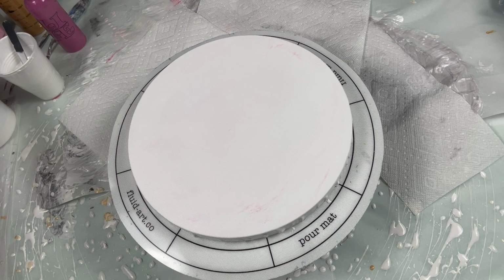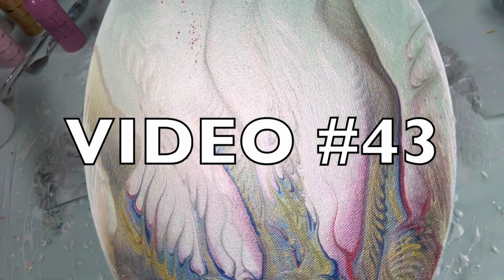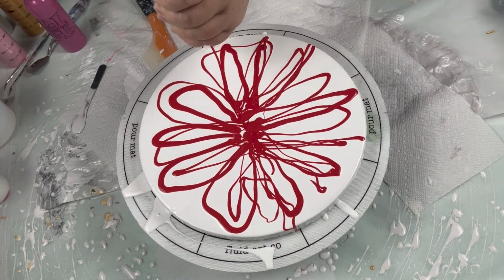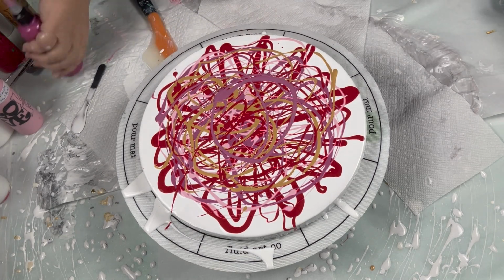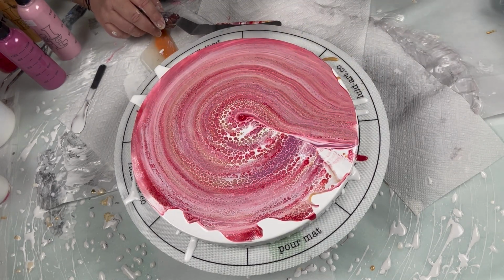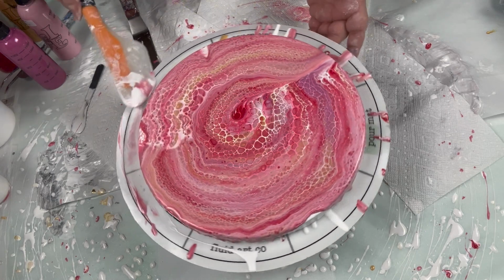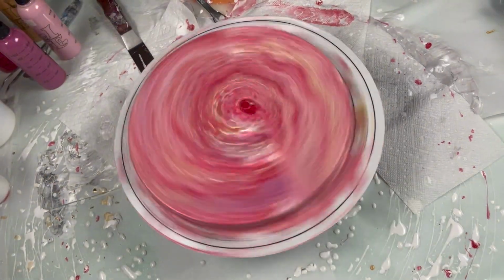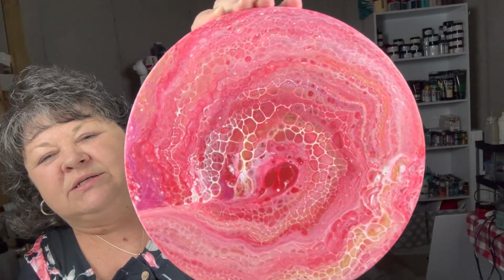#196 1000 BELOW! AN AWESOME VALENTINES SWIPE!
HELLO AND WELCOME TO A COLLABORATION WITH 1000 BELOW! AN AWESOME GROUP OF ARTIST WORKING TO BUILD THEIR CHANNEL! PLEASE CLICK THE PLAYLIST LINK AND SIT BACK AND WATCH SOME GORGEOUS ARTWORK BEING CREATED. OUR GUEST THIS MONTH IS CHRISTINA WELCH. PLEASE SHOW ALL THE ARTIST SOME LOVE BY HITTING THAT THUMBS UP BUTTON, COMMENTING, AND SHARING.
THANK YOU, JOANNE

This is each artists individual  links.

6:00 Christina Welch

6:15 Joanne Ralstin Art

6:30 Creations By Tonja

6:45 Shanb Fluid Art

7:00 Grandma Kathy’s Art

7:15 Just Janese

LOVE YOU! SPREAD THAT LOVE AND SPREAD THE LOVE OF ART!

I greatly appreciate you coming to watch my videos, seeing my paintings and following me through my art journey.

There are several ways you can help me to grow my channel:
1. Please Like(hit that thumbs up button)
2. Comment
3. Share

1. All paintings, coasters, etc... are FOR SALE.
2. I do commissions to suit your canvas size , technique and colors to your      preference at no extra costs.
3. I embroidery aprons with whatever saying or channel name you would like.

16' ROUND CANVAS

Base- Mystery White plus TLP Comet

The colors I am using are :
Masters Touch Permanent Red/Pour'age Posse Poppy Red Metallic
Mystery Pink Metallic
Amsterdam Persian Rose

Cell Activator-Amsterdam  Titanium White

Pouring Medium
Josonja
Behr 8300

Primary Elements and Prism Pour come from ColourArte.com

This Little Piggy (TLP) comes from FluidArt.co. Fluid-art.co.com

Pourage Posse Paint comes from Christina Welch who has a channel and a ETSY shop.

Toys come from Spontaneous Creations By Bryan (channel name). Spontaneous Bryan is what to look for on ETSY.

Joanne